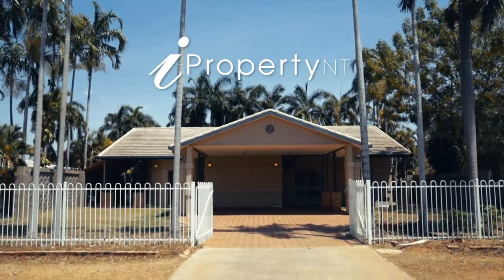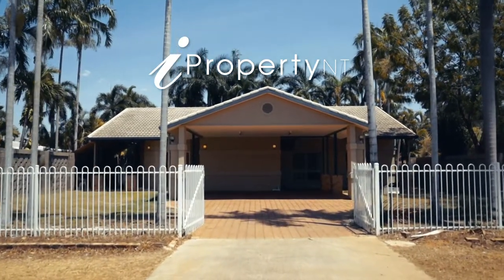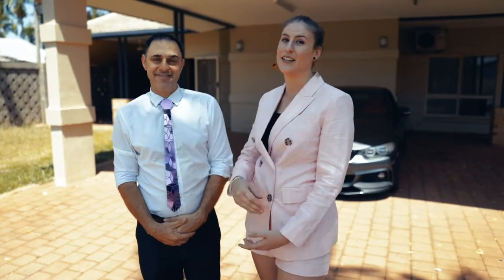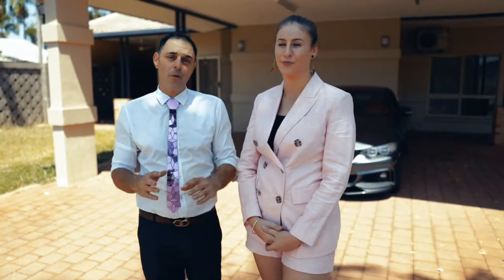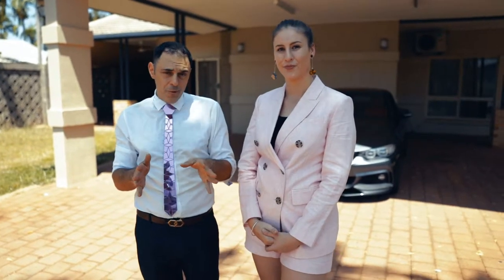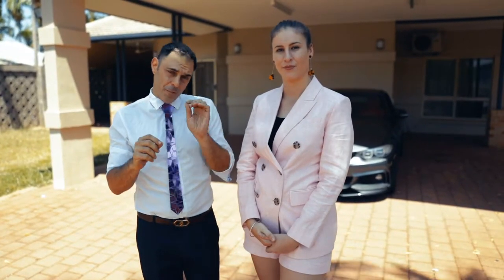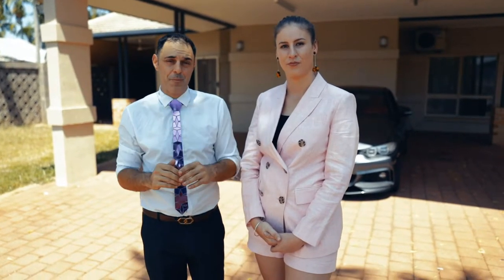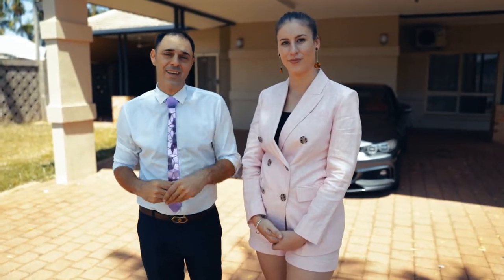32 James Circuit Woodroffe Ft Real Estate Rosie Video Tour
32 James Circuit Woodroffe Ft Real Estate Rosie Video Tour

Everything with this family home is on a large scale!

Located in one of Palmerston's established residential suburbs a short distance to nearby primary schools, sporting grounds and the new shopping centre, this fully fenced property is situated on an 800sqm allotment.

- Custom ground level home renovated with in-ground concrete pool
- Multiple living options with BRAND NEW paint and solar air-cons
- Large master bedroom with walk-in-robe & ensuite
- BRAND NEW SOLAR air-conditioners, paint job, kitchen, plus more
- Family-sized kitchen with electric cooking, pantry and breakfast bar
- Fenced, in-ground pool with new pool filter garden and shed
- All additional bedrooms have built-ins and air conditioning
- Nearly all rooms open onto patio and garden
- Plenty of additional parking for boats/trailers and large internal laundry

Custom built with multiple living options with a brand new kitchen, new paint - master with its own ensuite and walk -in-robe, and a concrete in-ground pool!

To one side of the entrance way is a generous sized master bedroom which includes a large walk-in wardrobe and ensuite bathroom with corner spa bath, large vanity and WC.

The other three bedrooms all include built-in wardrobes and BRAND NEW SOLAR split-system air conditioning. All the bedrooms have tiled floors.

Main bathroom includes both shower alcove, and separate corner bath and vanity.

Brand new central kitchen boast BRAND NEW bench-tops, loads cabinetry as well, double sink, slide out range hood and overhead fan. Also includes a pantry, overhead cupboards, and breakfast bar.

Large air conditioned open plan dining and family area with an open arch way to the main living area, with pool and verandah access.

Large fenced sparkling concrete in-ground pool with a BRAND NEW pump will be a much used bonus during our hot wet season and build up!

Other features are the internal laundry with linen press, plenty of storage, double carport.